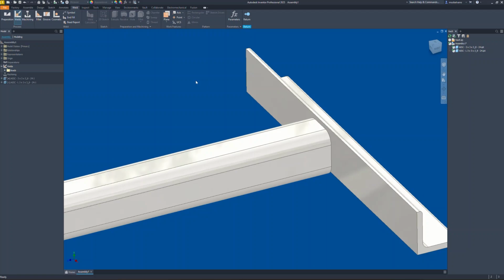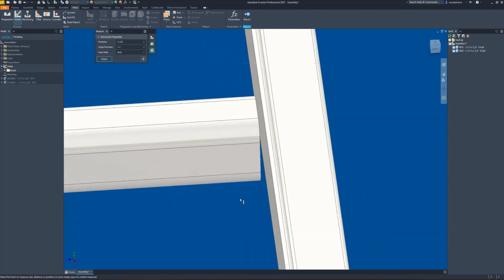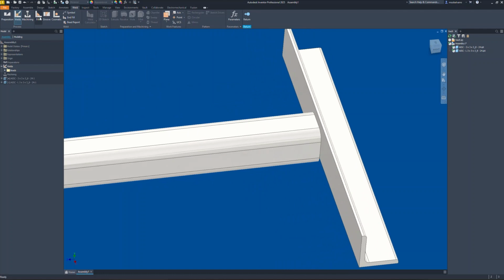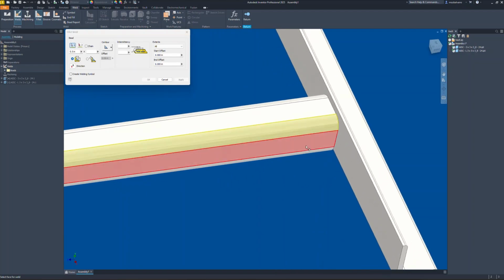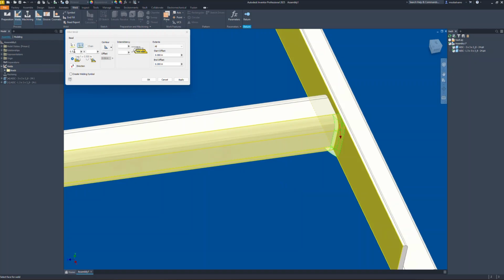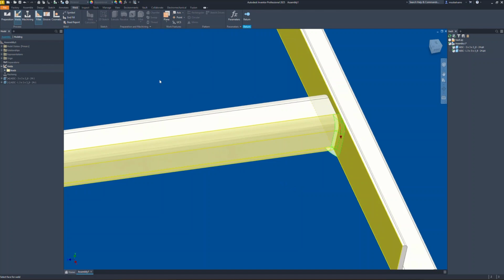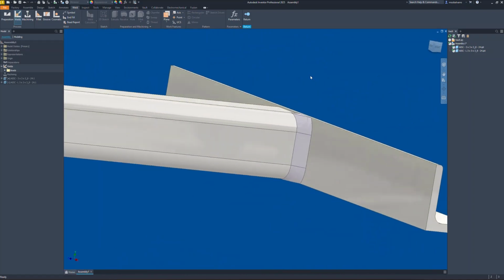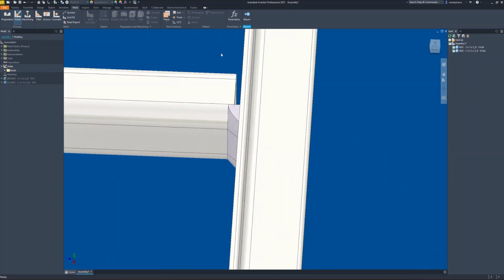Autodesk Inventor Fillet Weld Tutorial | Fill a Gap Fast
Close gaps in your Inventor projects. 💡 Boost your weld prep in 90 seconds!

Watch KETIV’s Mario Sobalvarro seal a ¼" space in Autodesk Inventor with a quick Fillet Weld—measure, select, preview, done.